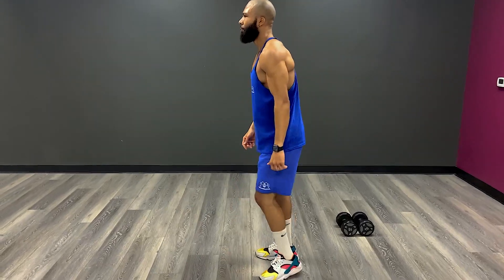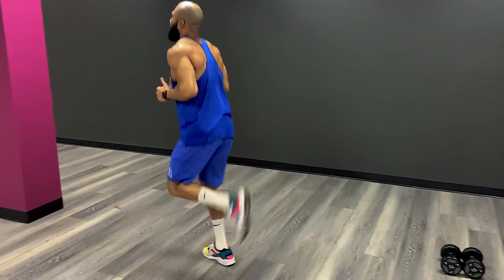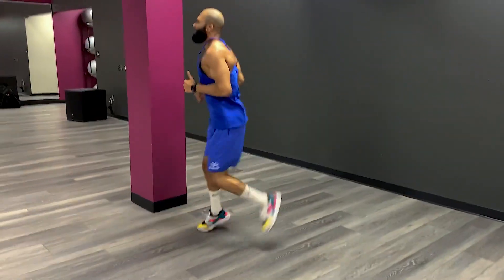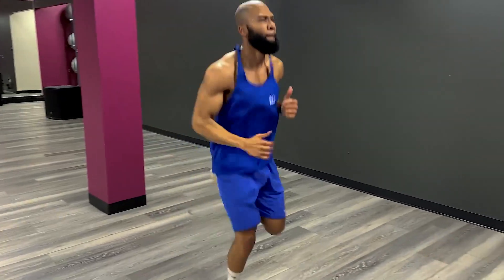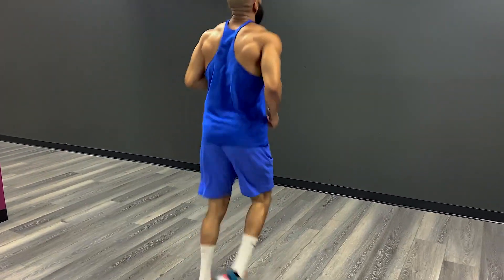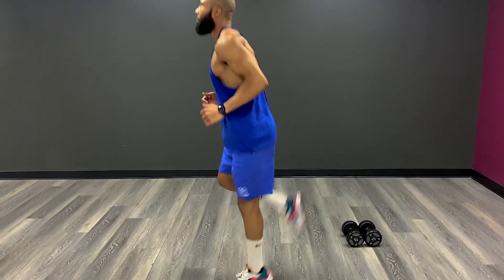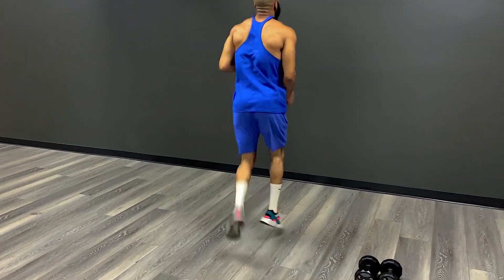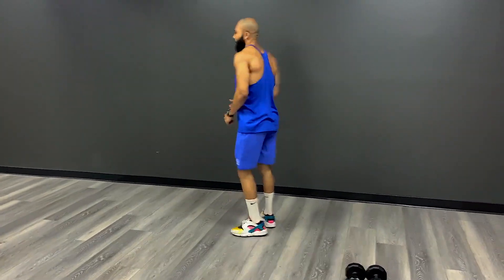Ultimate Glute Kicks Guide for a Stronger Booty | Glute Exercises at Home | Kelly Brown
🍑 Unlock the secret to sculpted glutes with our comprehensive guide on how to do glute kicks! Whether you're a fitness enthusiast or a beginner looking to enhance your lower body strength, this step-by-step tutorial is your ticket to a firmer and more lifted booty.

🏋️‍♀️ In this video, we break down the proper form and technique for glute kicks, a powerful exercise to target and activate your glute muscles. No fancy gym equipment needed – you can perform these exercises right in the comfort of your own home!

🔥 Key Highlights:

Learn the correct posture and positioning to maximize glute engagement.
Follow along with our certified fitness instructor as they demonstrate variations suitable for all fitness levels.
Discover essential tips to avoid common mistakes and amplify the effectiveness of your glute kick workout.
🎯 This tutorial is not just about the exercises; it's about empowering you to achieve your fitness goals.

Remember, your best self is just one glute kick away! 💪✨
🛍️ Elevate your fitness style with Mechanoid88! Shop Kelly's curated collection of workout clothing and Digital Downloads Feel good, look good, and conquer your fitness goals in style!